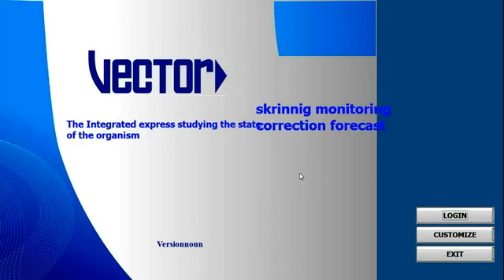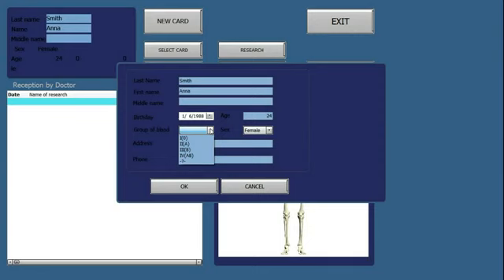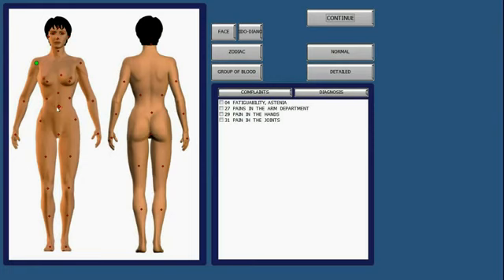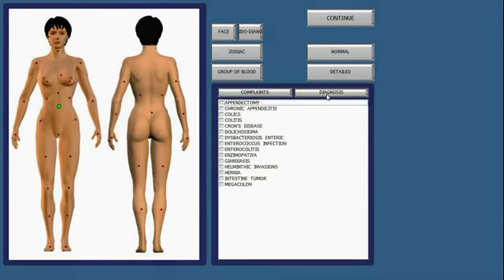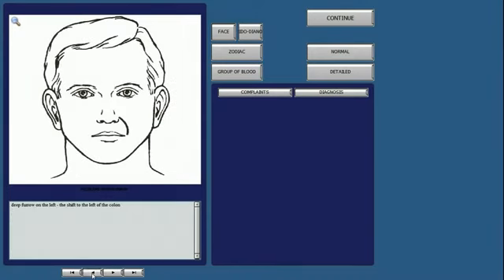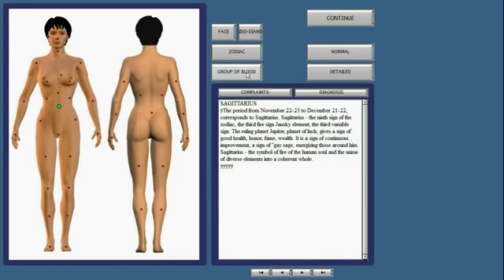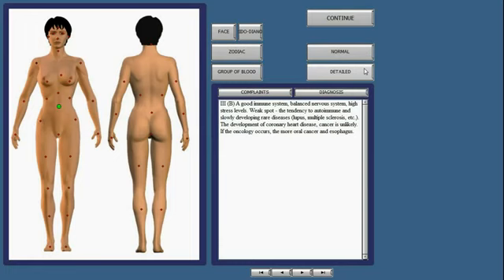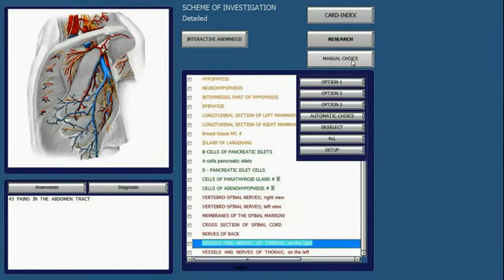VECTOR TRAINING 1